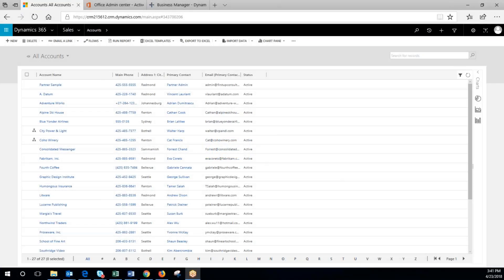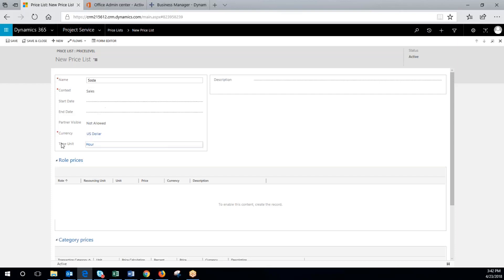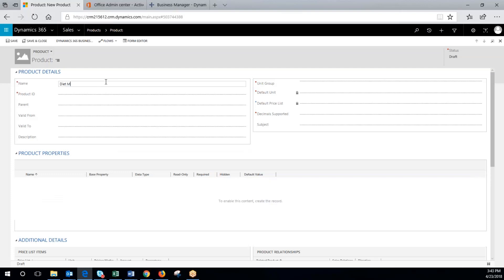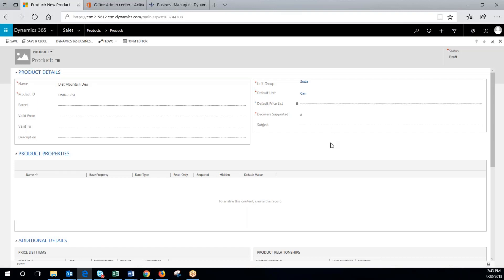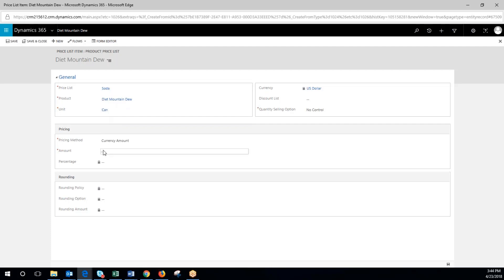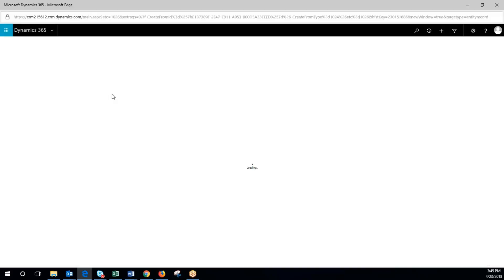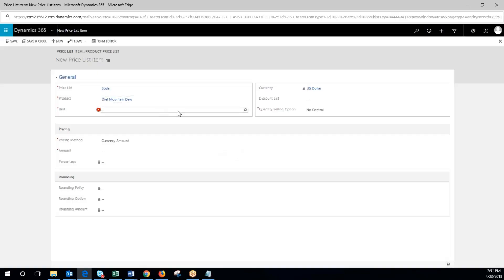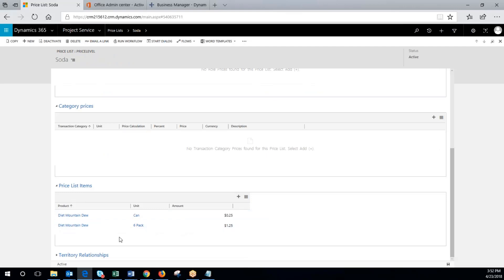Add Products & Create a Pricelist | Dynamics 365 Sales | Western Computer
Watch this short video to learn about adding products and creating a pricelist in Dynamics 365 for Sales from the experts at Western Computer.